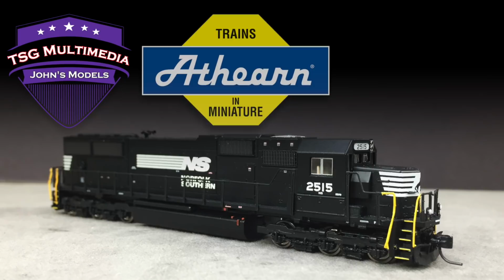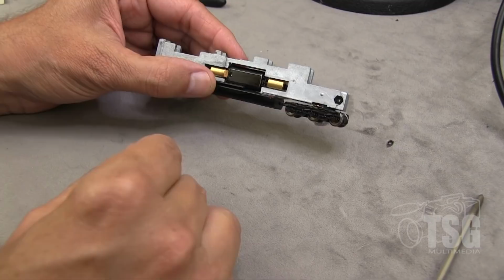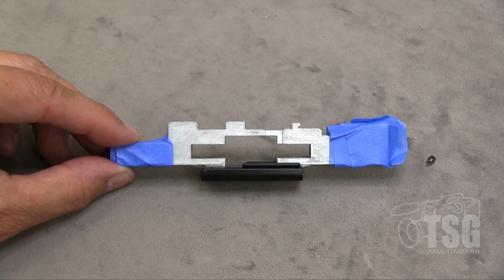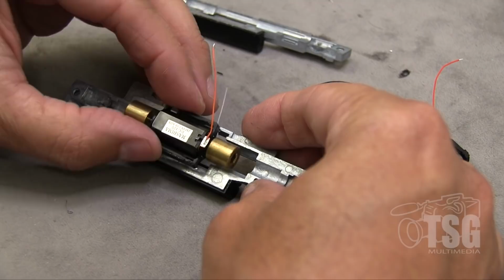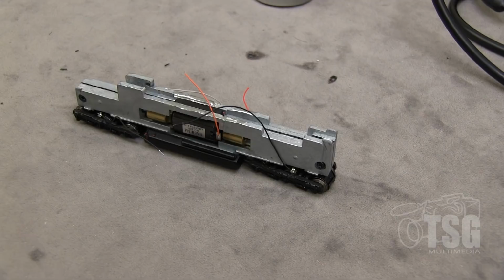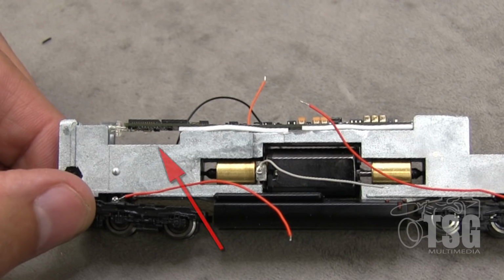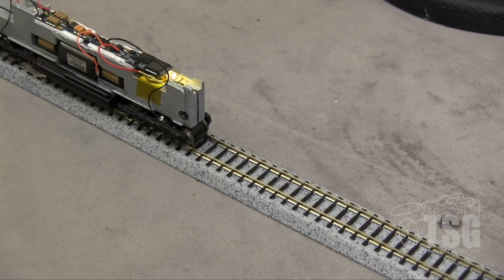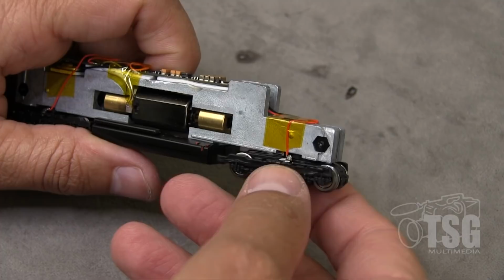How To Install DCC & Sound Athearn N Scale SD70 John's Models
In this video, I demonstrate how I add DCC and sound to an Athearn N Scale SD70. This is a regular SD70, not a wide body SD70, so I had to use a very narrow decoder. Wide body N scale trains offer more space, which provides a lot of space for bigger decoders, but not this one!

I also used a 10mm round PC speaker which sounds OK but could be better. In a future episode I'll show you a way to include a speaker with a legitimate enclosure that improves the sound.

Parts list:
N Scale Athearn SD70
ESU LokSound Select Direct Micro (73100)
10mm 4 ohm PC speaker

Materials
Sheet styrene

Kapton tape
Solder
36 gauge stranded wire
Soldering flux

Tools
Micro brush
Soldering iron
Helping hands
Wire cutters
Wire strippers
Magnifying visor
Rotary tool with cutting blade
File